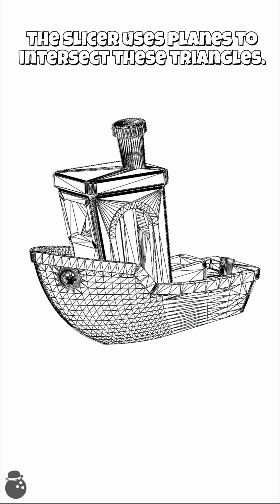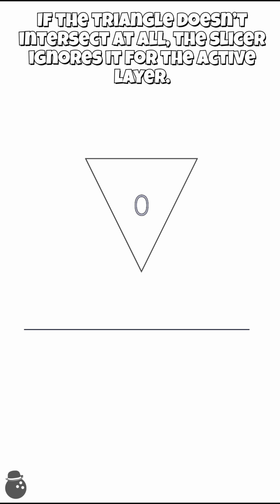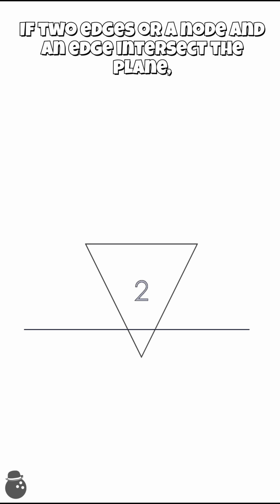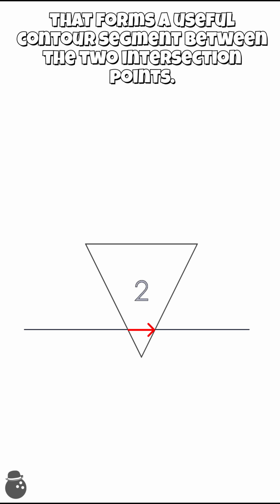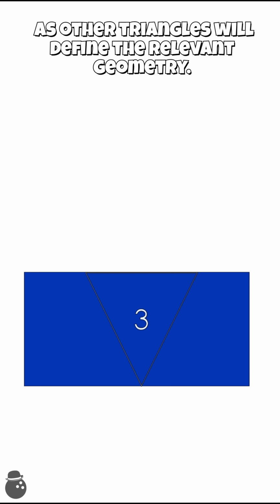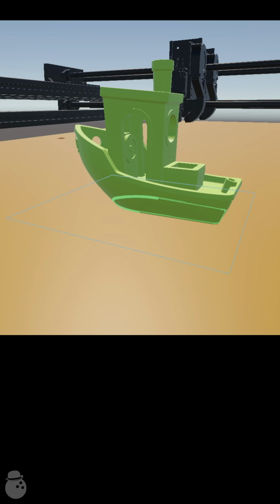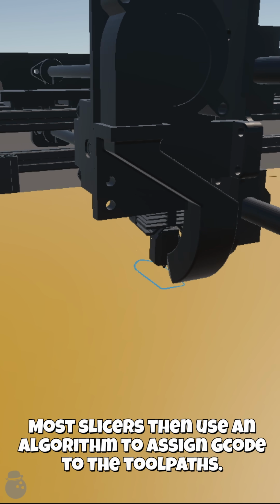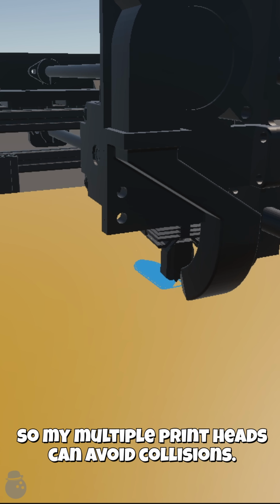Every 3D Print Starts Here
Slicers are the magic that make 3D printing work. Developing a custom printer required a fully custom slicer. Which led me to dive into the code and the theory and really understand the process. While I am not an expert, this is a pretty good overview of the main concepts I've had to learn along the way. Hopefully this makes you appreciate the effort that went into making 3D printing so convenient.